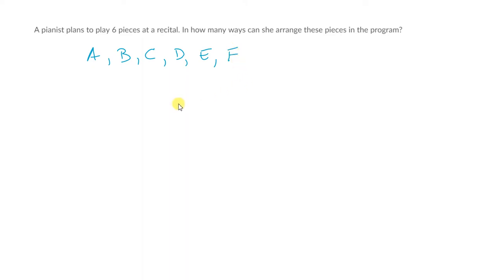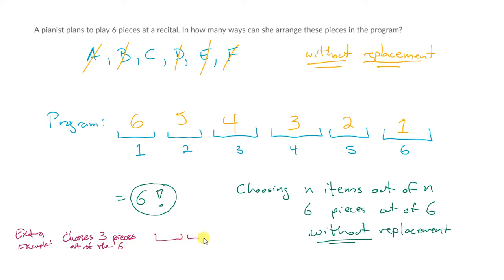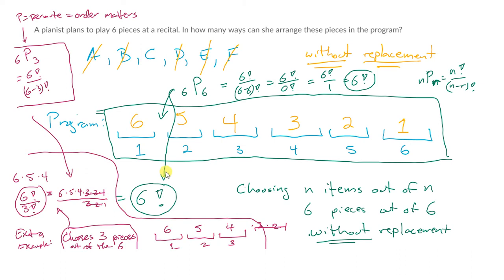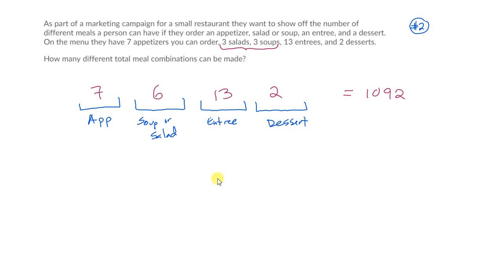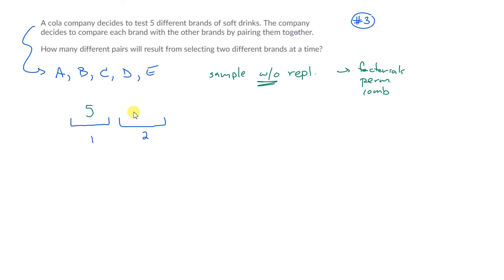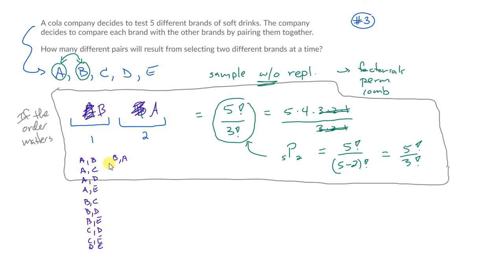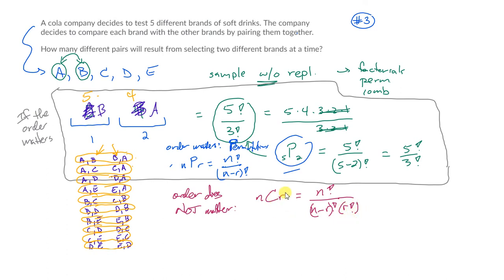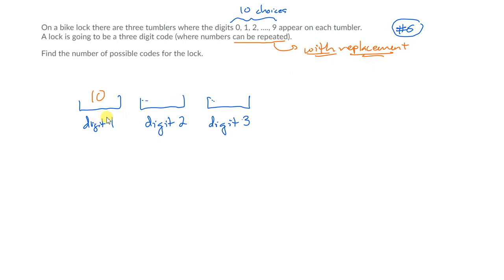MAT142 Sec 7-4 Pt1